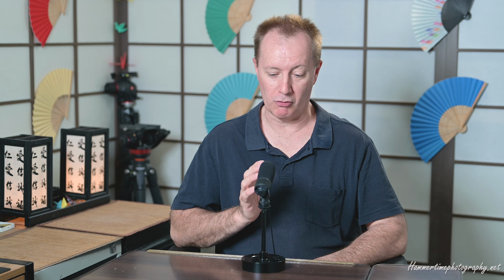Lighting and Camera settings for YouTube with a Nikon Z6 or Z7.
I have been experimenting with lighting and camera settings for some time now and have found what I at least find the most practical and efficient arrangement to quickly set up an appropriate environment for videoing anything in a small room.

Small central ring light: Falconeyes 10inch DVR-300 Led ring light. $140.

Large external ring light: Yidublo 18 inch "96WT" FD-48011 dimmable Led ring light $250.